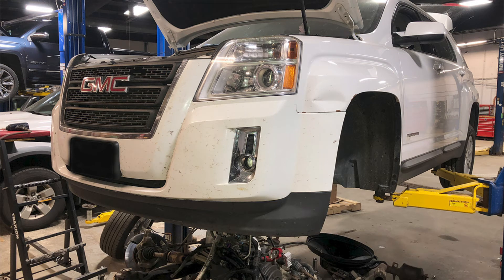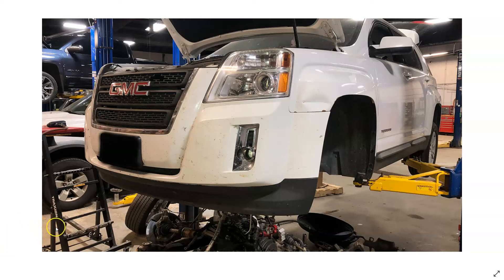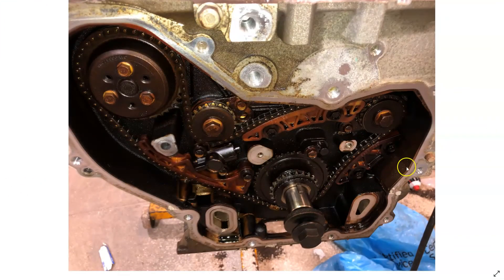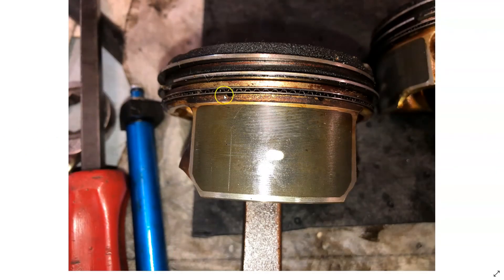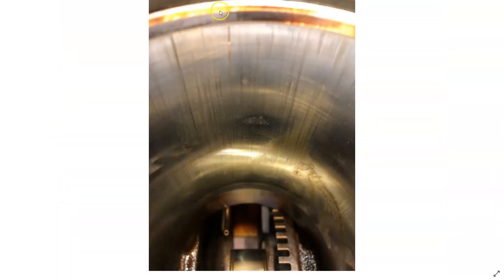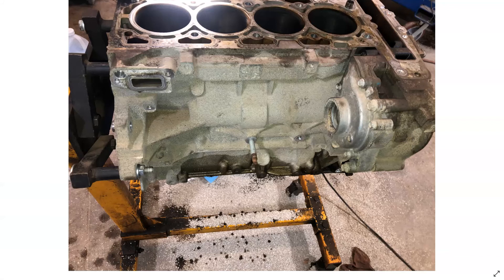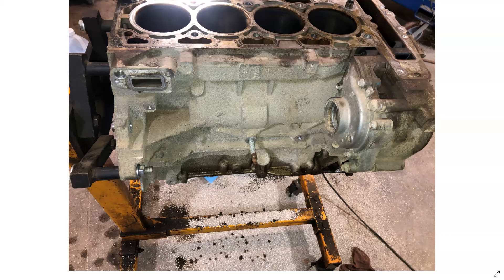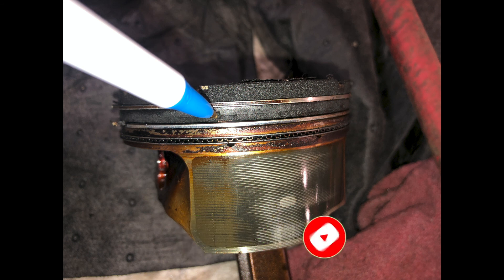2014 GMC Terrain 2.4 oil consumption, cylinder wall wear, timing chain stretched, P0011,P0014,P0016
Customer had the vehicle towed in due to reduced engine power. Heard the timing chain slapping the valve cover. Remove the valve cover and found the timing chain is stretched and worn. Cam phaser sprockets have heavy wear on them. Engine has oil varnish and excessive sludge build-up. Removed the pistons and found carbon/sludge build-up on the rings and lands. Excessive cylinder wall wear and polished cross hatch in areas. Worn cylinder wall area is felt with a finger nail. Recommending a long block to complete the repair.

Diagnostic Equipment I use:
Some of the scanners I use👇
Great Inexpensive Code Readers I use👇
OBD2 Professional Bluetooth Scan Tool & Code Reader for iPhone and Android👇
Borescope I use everyday!👇
Stainless Steel Feeler Gauges👇
Straight Edge to check for warpage👇